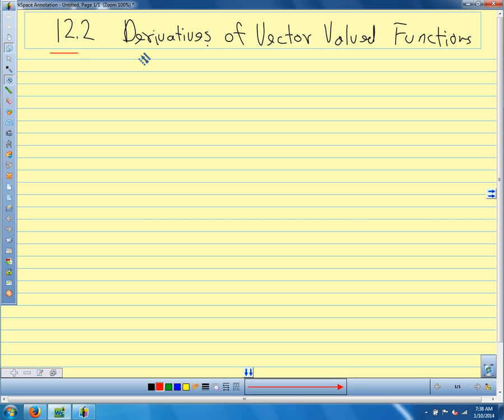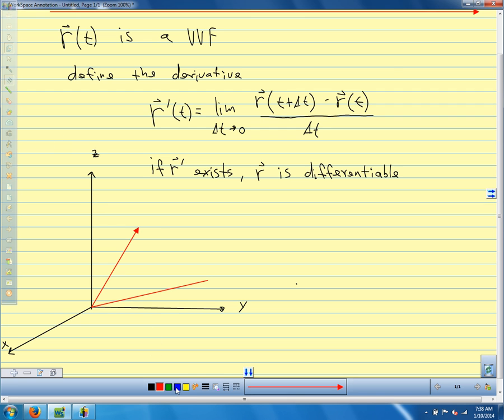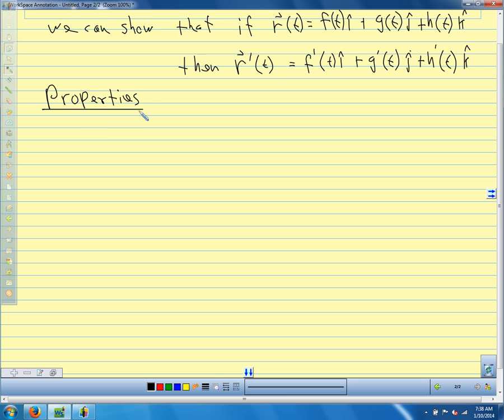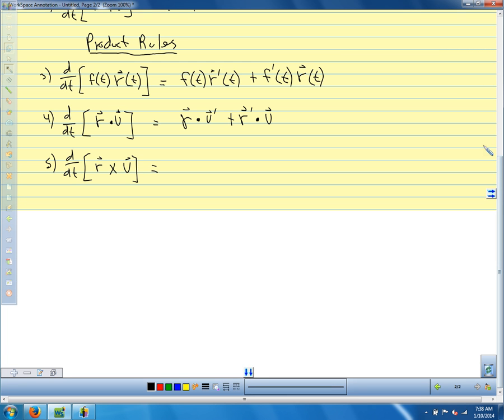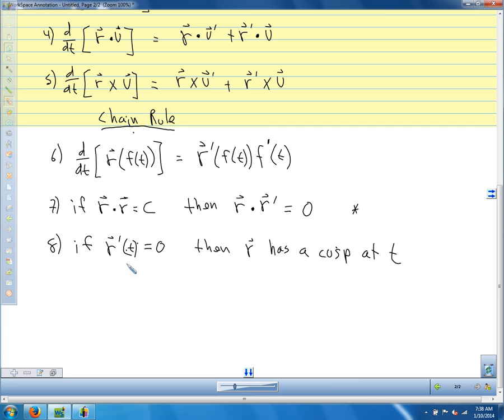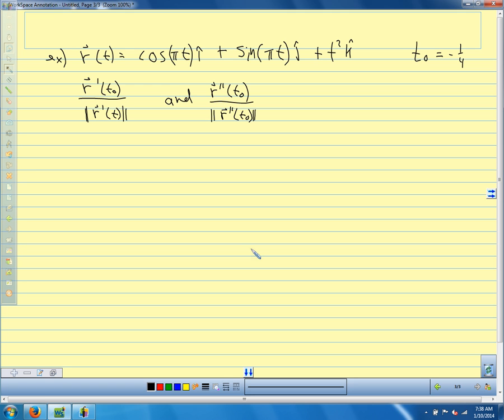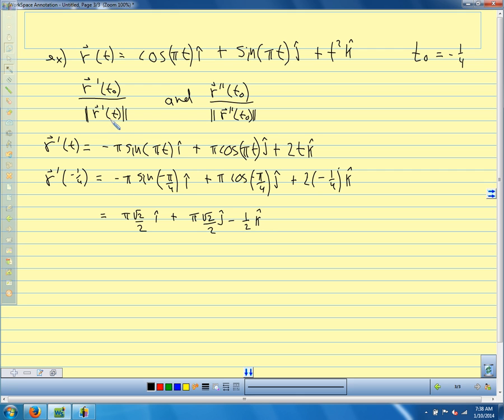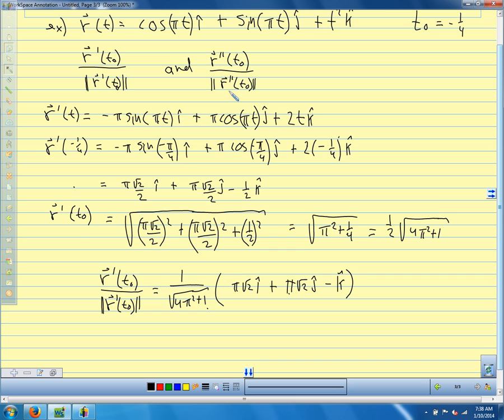Calc III 2014 12.2 Derivatives of Vector Valued Functions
Derivatives of Vector Valued Functions